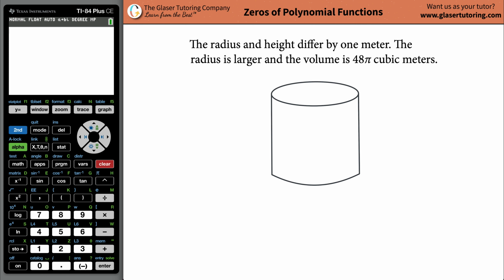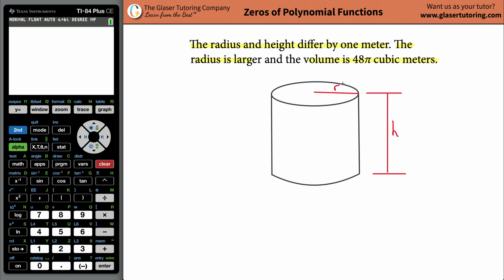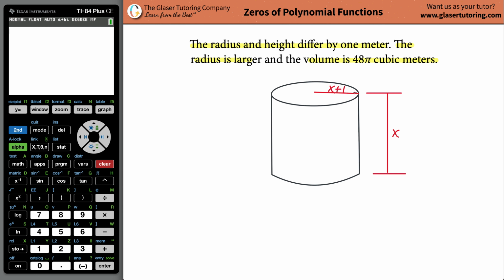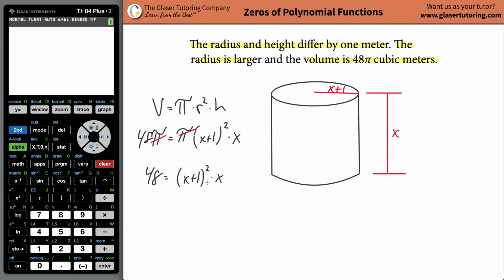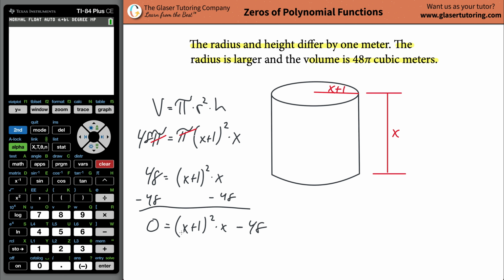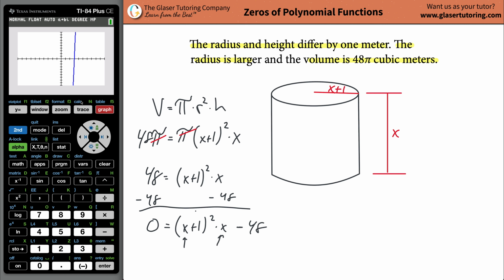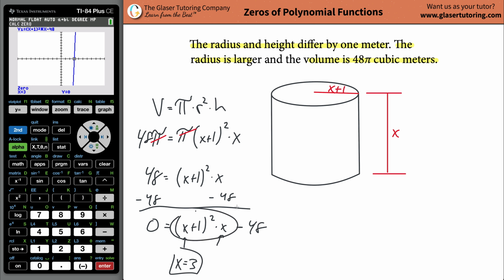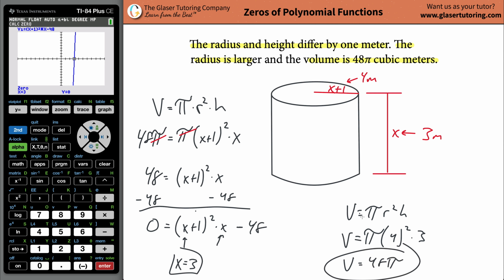The radius and height differ by one meter. The radius is larger and the volume is 48π cubic meters.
For the following exercises, find the dimensions of the right circular cylinder described.